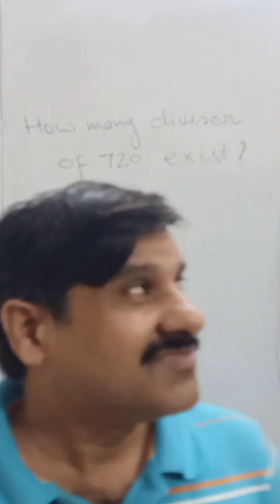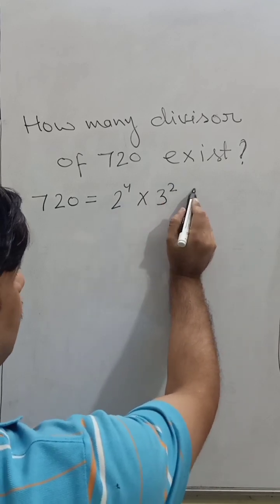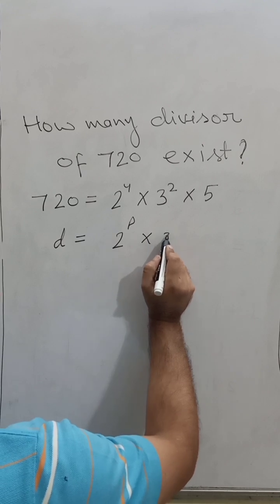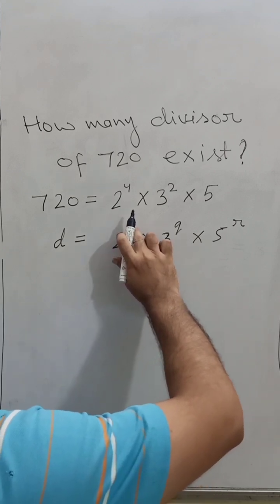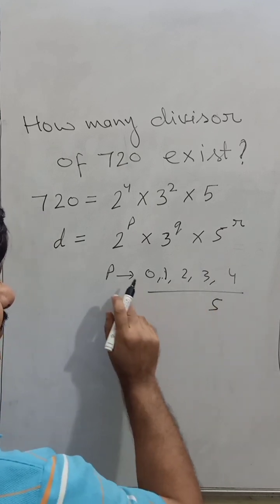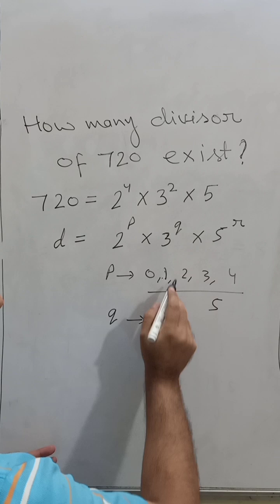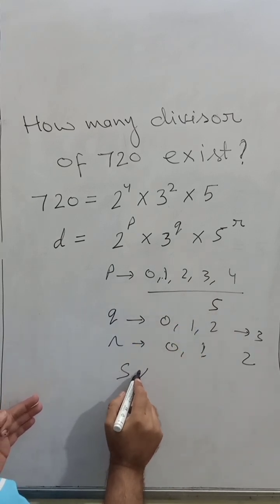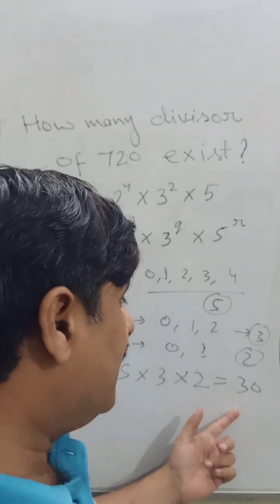How many divisors of 720 exist?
How many divisors of 720 exist? Understand the concept of number of divisors.